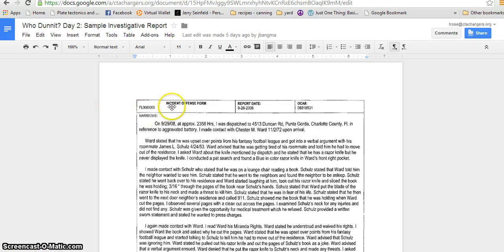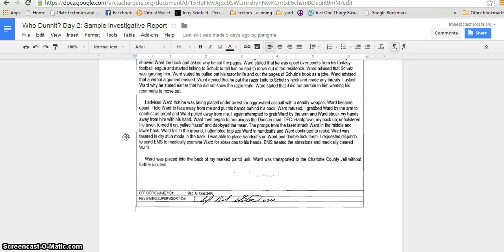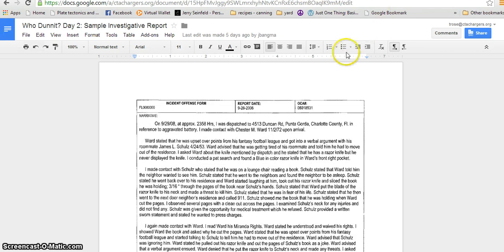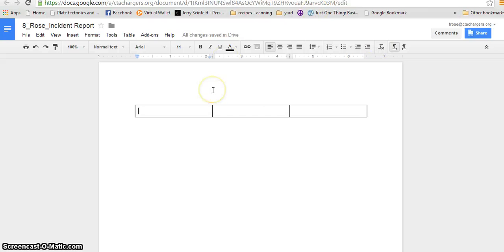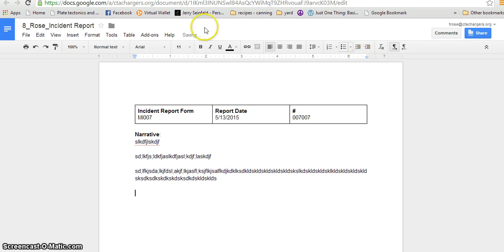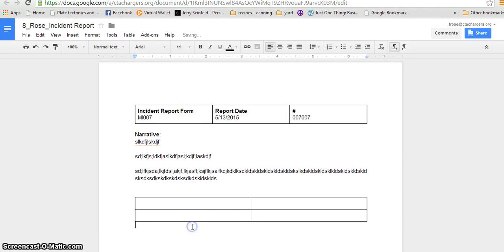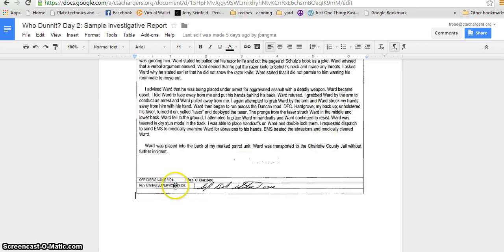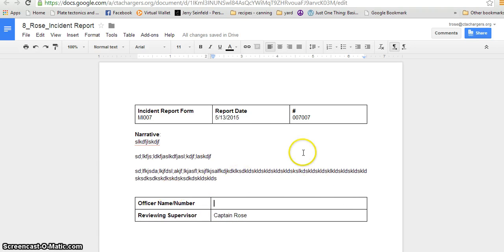Incident report layout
middle school incident report